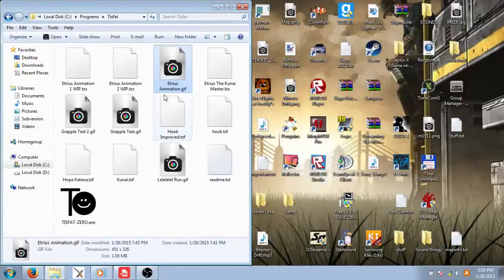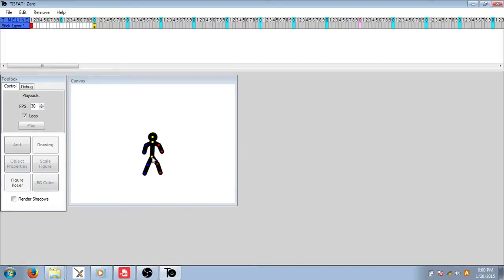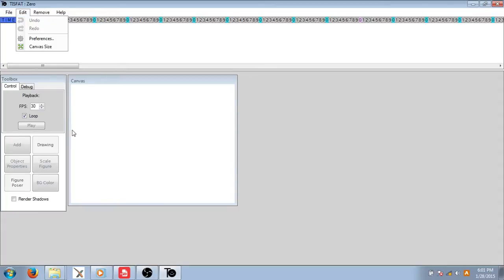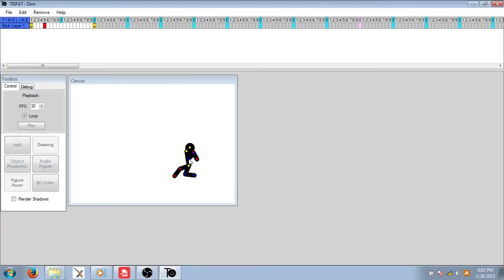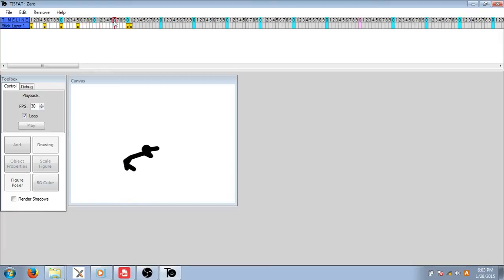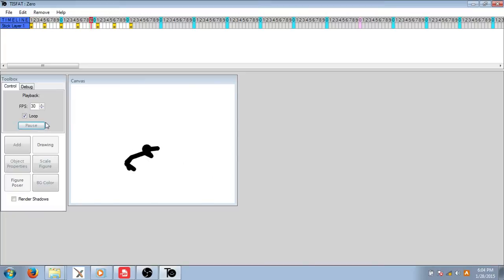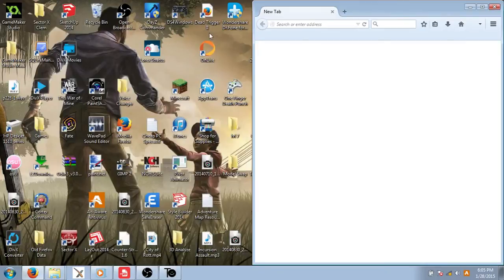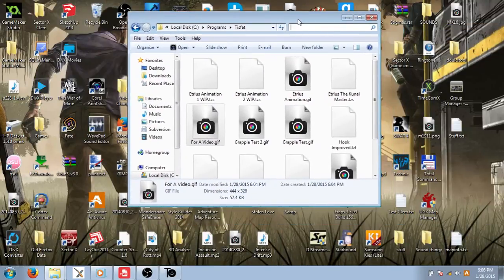A Basic TISFAT Tutorial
Here's the link to the TISFAT Zero program as I promised, good luck.

I lost the original download link so I guess i'll just host it on google drive. I'll soon upload how to do effects, add weapons, upload to youtube and stuff.